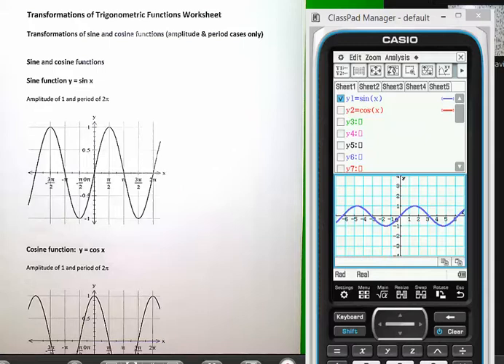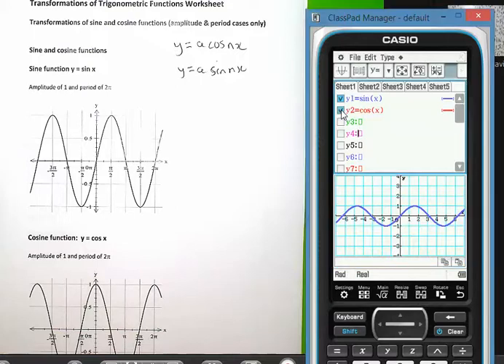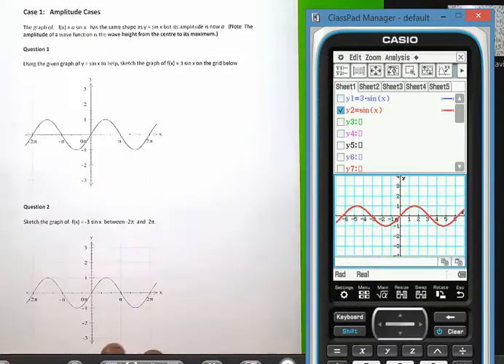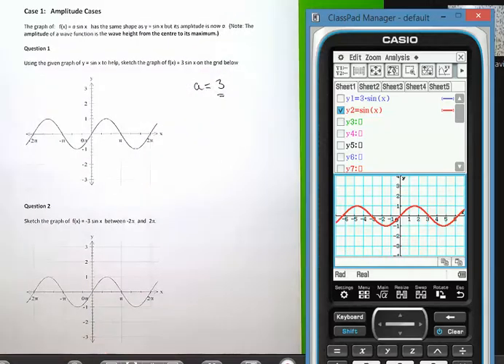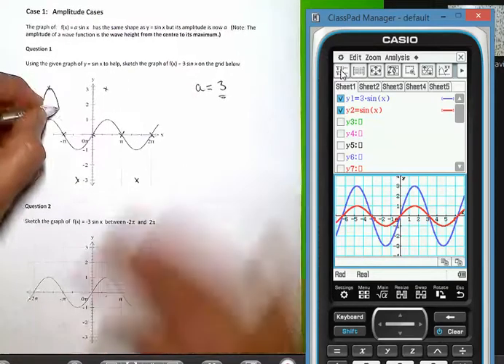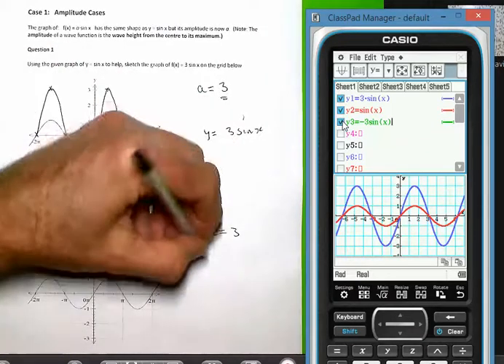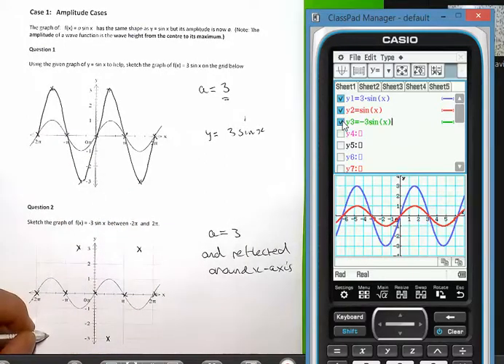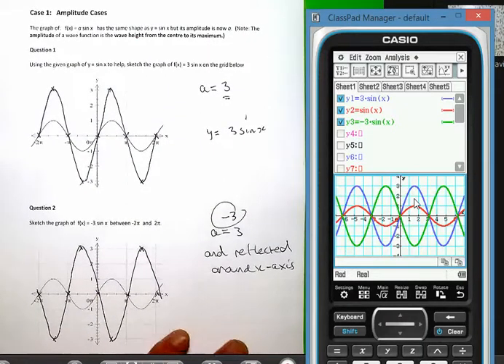MM2 Unit 5 10 3 1 2